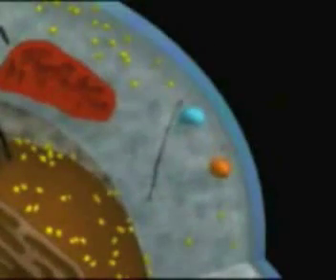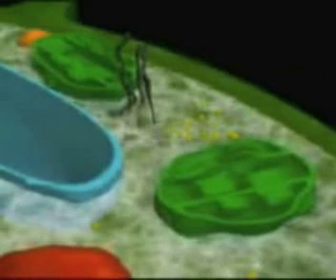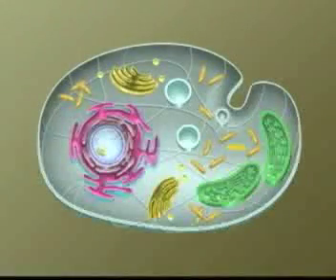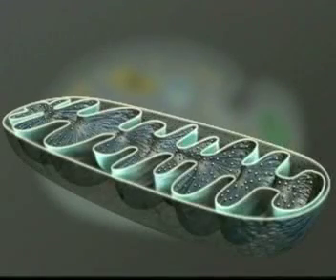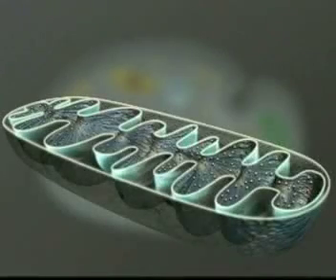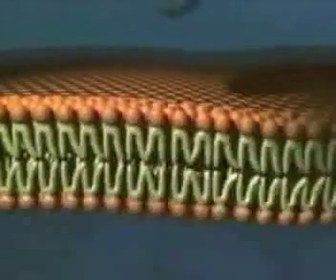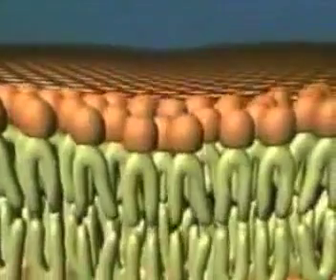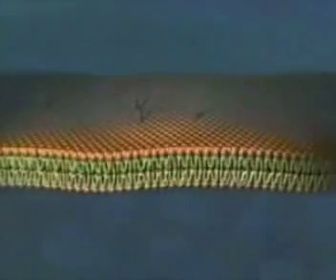Celula: Membrana, citoplasma, mitocondria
Video enfocado a las partes de la celula:
citoplasma
mitocondria
membrana plasmatica